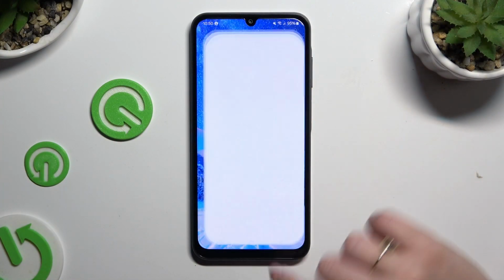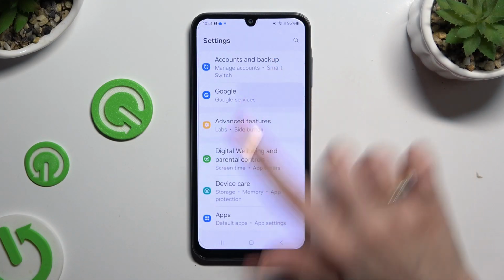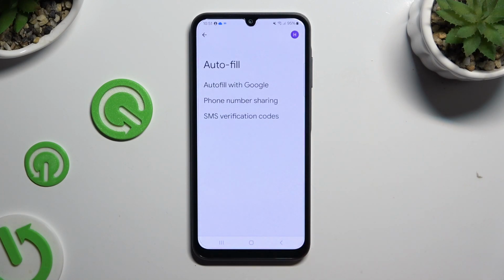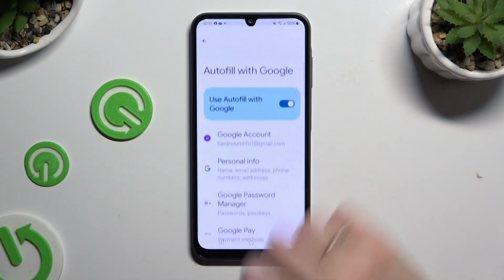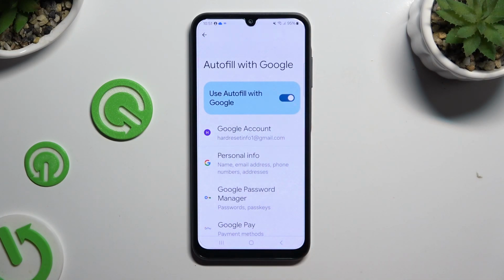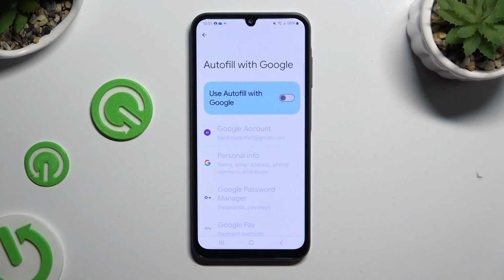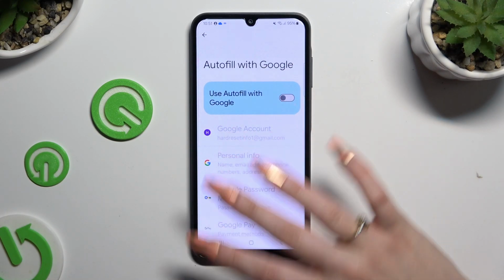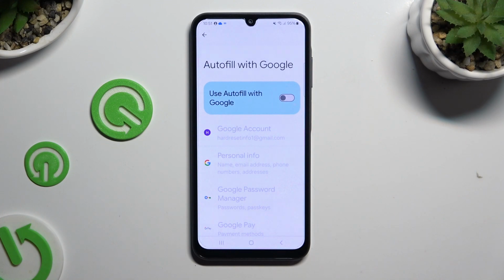How to Disable Google Passwords Autofill on SAMSUNG Galaxy A25?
Find out more:
Is Google's autofill feature causing unwanted interruptions while browsing on your SAMSUNG Galaxy A25? Regain control over your login credentials with this tutorial focused on disabling Google Password Autofill. Whether you're concerned about privacy, prefer manual entry for security reasons, or find autofill intrusive, this guide provides step-by-step instructions to turn off Google's autofill feature on your Galaxy A25 smartphone. Learn how to navigate through settings, disable autofill for passwords, and reclaim a personalized and secure browsing experience. Say goodbye to unwanted password suggestions and hello to hassle-free browsing with this essential tutorial.

What is Google Password Autofill, and why might someone want to disable it on their Galaxy A25?
Where can users locate the settings to disable Google Password Autofill on their device?
Will disabling Google Password Autofill affect other autofill features on the Galaxy A25?
How does disabling Google Password Autofill impact the browsing experience and password management?
Can users selectively disable autofill for passwords while keeping other autofill features enabled?